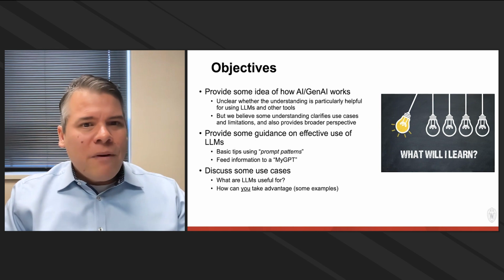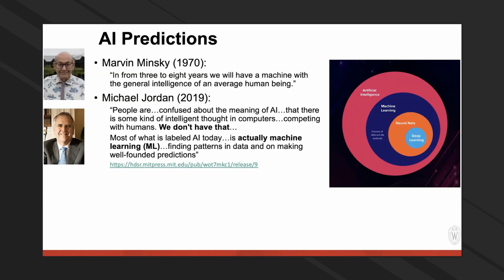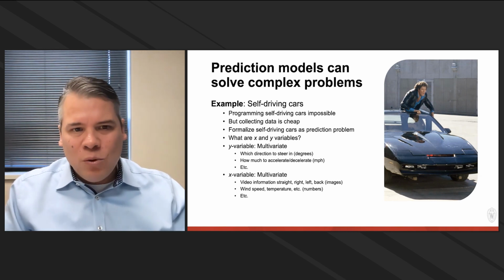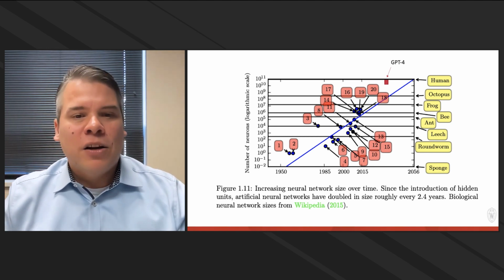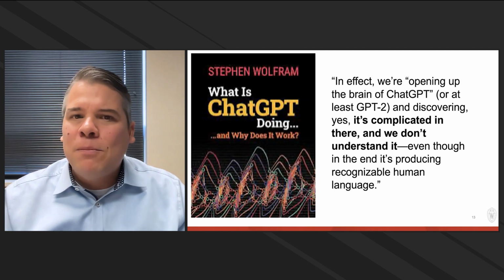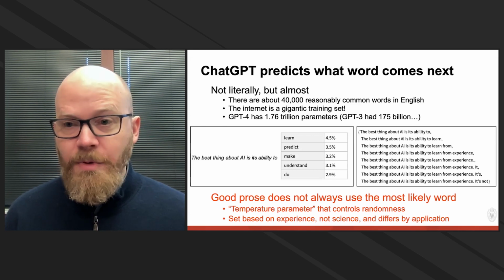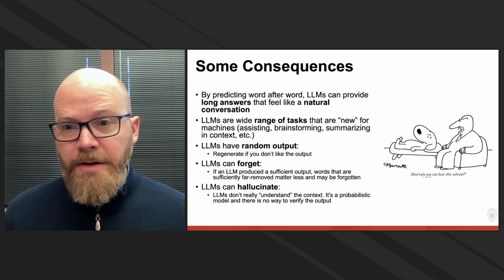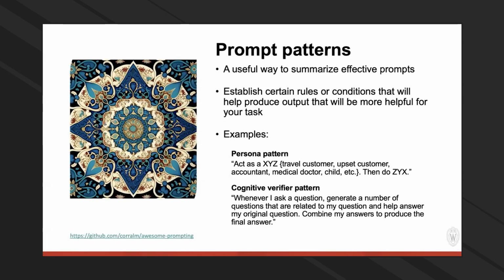Introduction to Generative AI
Generative AI can be a powerful tool for your business. Start here for information on what it is, how it works, and how you can use it today.

• Stephen Wolfrom What is Chat GPT Doing and Why Does It Work